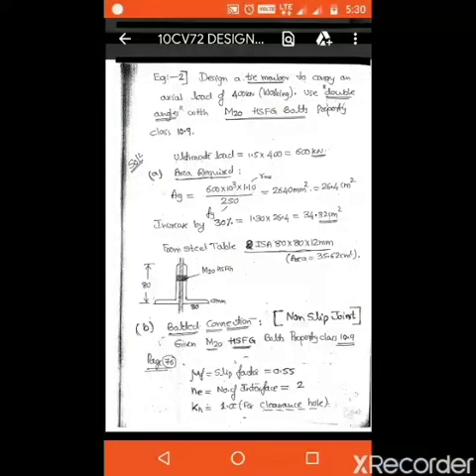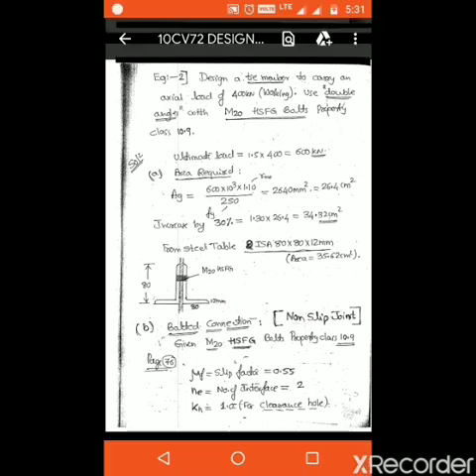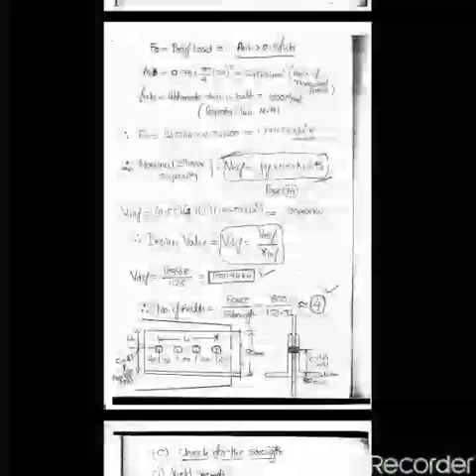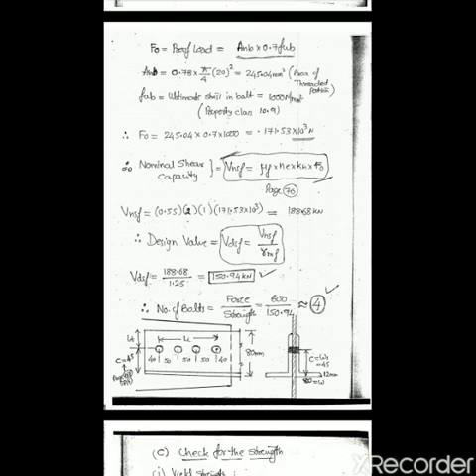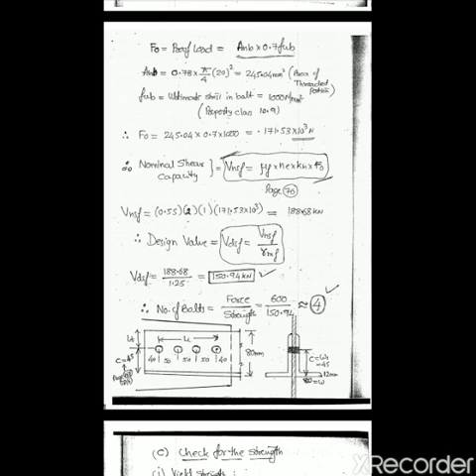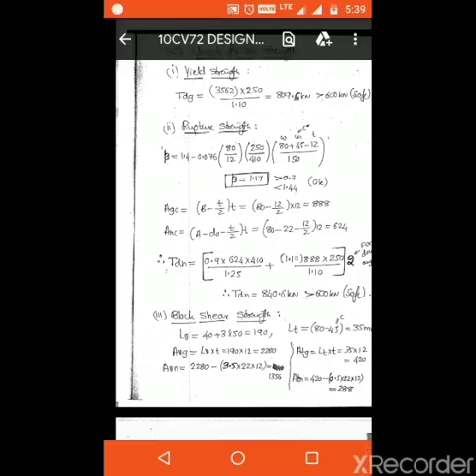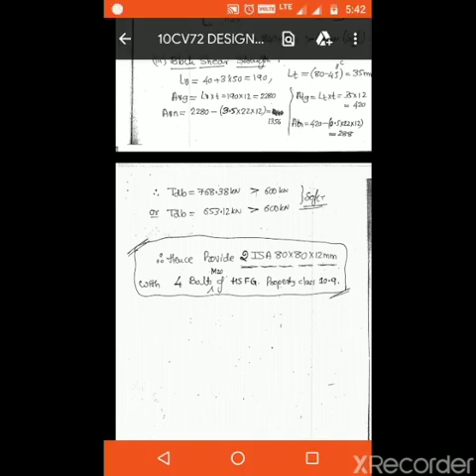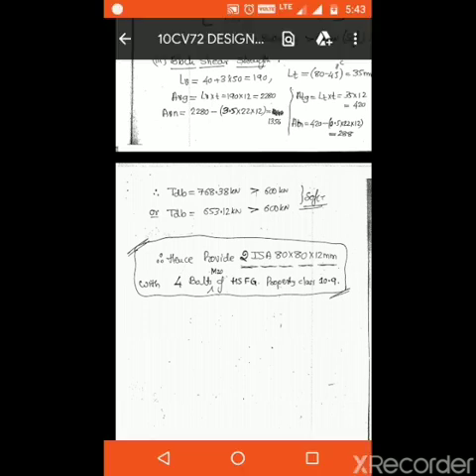Design of Tension member double angle Section Detailed Description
by Prof.Mahadeva M,RNSIT